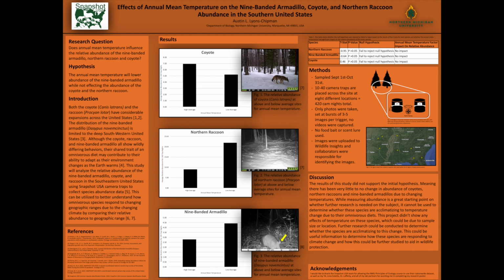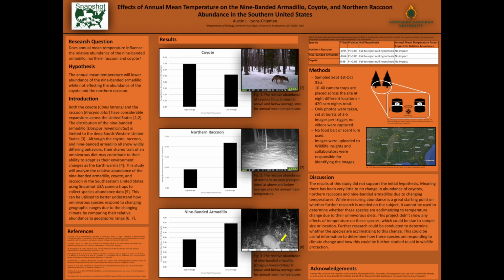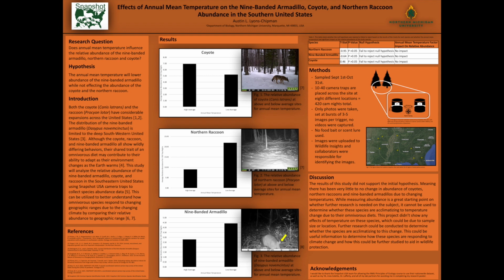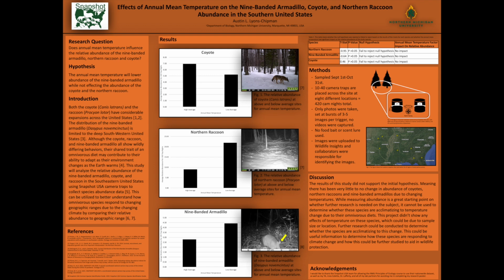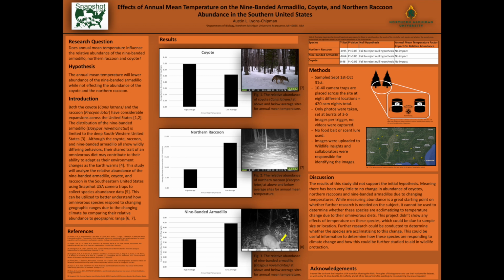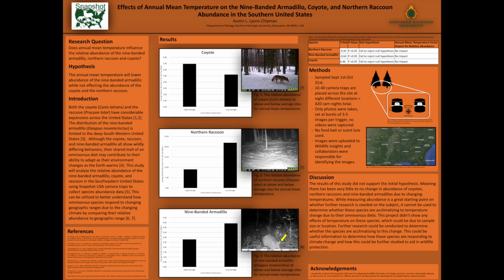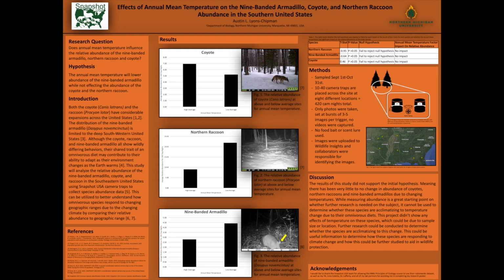ECO Research Project 25'